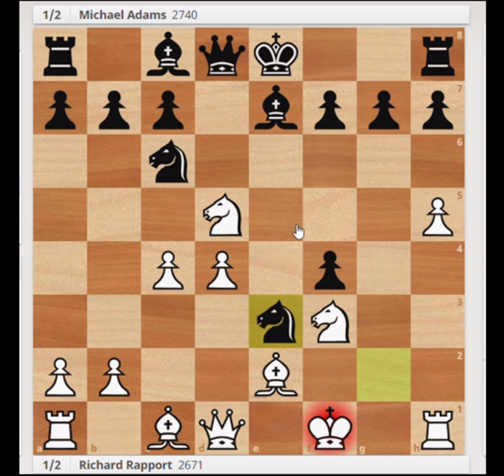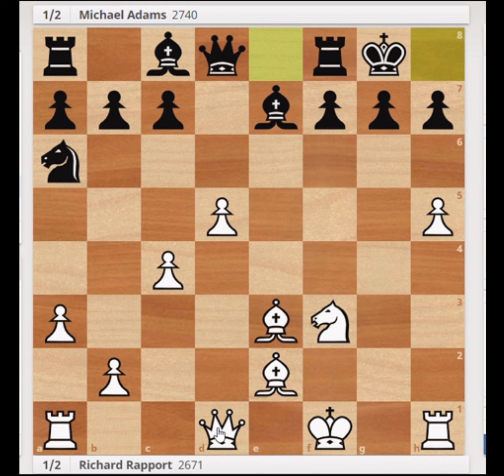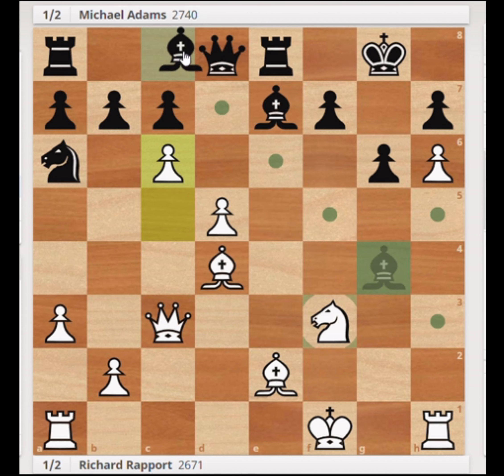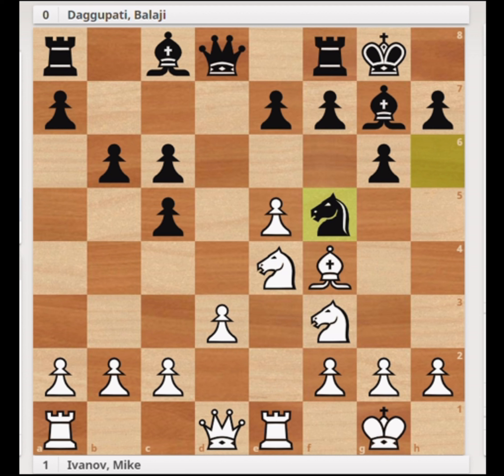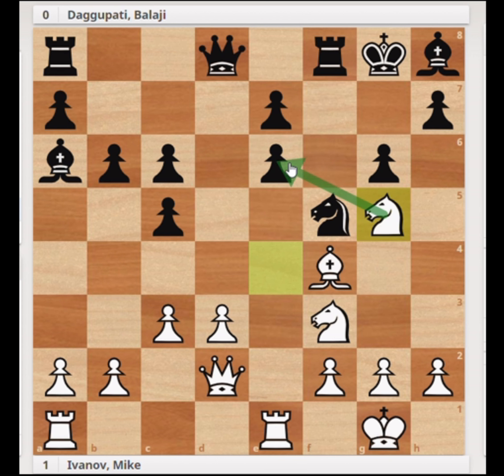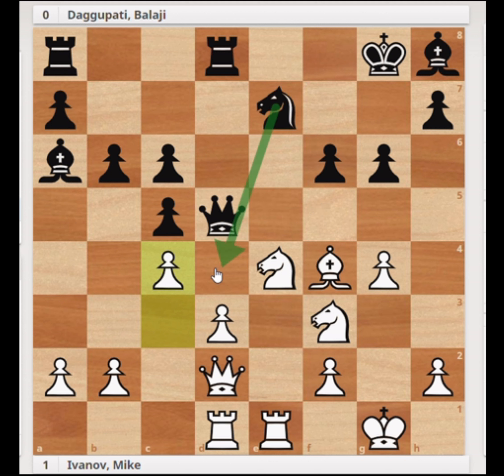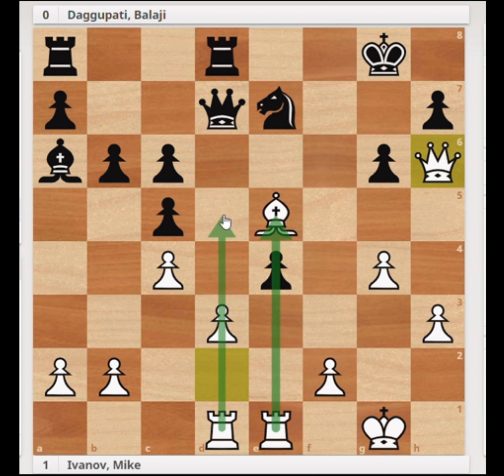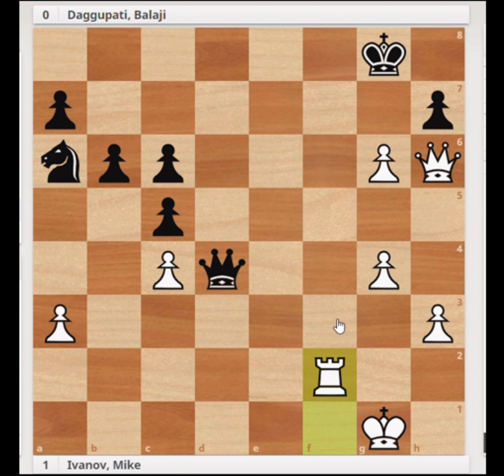𝐏𝐨𝐰𝐞𝐫 𝐨𝐟 𝐄𝐧𝐞𝐦𝐲 𝐑𝐞𝐬𝐭𝐫𝐚𝐢𝐧𝐭 | 𝐂𝐚𝐧𝐝𝐢𝐝𝐚𝐭𝐞 𝐌𝐚𝐬𝐭𝐞𝐫 𝐋𝐞𝐯𝐞𝐥 𝐂𝐡𝐞𝐬𝐬 | 𝐋𝐞𝐬𝐬𝐨𝐧 𝟎𝟐 | 𝐋𝐞𝐯𝐨𝐧𝐅𝐢𝐬𝐜𝐡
𝐀 𝐛𝐢𝐠 𝐩𝐚𝐫𝐭 𝐨𝐟 𝐛𝐞𝐢𝐧𝐠 𝐚 𝐠𝐨𝐨𝐝 𝐩𝐥𝐚𝐲𝐞𝐫 𝐢𝐬 𝐤𝐧𝐨𝐰𝐢𝐧𝐠 𝐰𝐡𝐚𝐭 𝐥𝐢𝐛𝐞𝐫𝐭𝐢𝐞𝐬 𝐲𝐨𝐮 𝐜𝐚𝐧 𝐚𝐟𝐟𝐨𝐫𝐝, 𝐚𝐧𝐝 𝐰𝐡𝐞𝐫𝐞 𝐭𝐡𝐞 𝐫𝐞𝐚𝐥 𝐝𝐚𝐧𝐠𝐞𝐫 𝐢𝐬. 𝐊𝐧𝐨𝐰𝐢𝐧𝐠 𝐟𝐫𝐨𝐦 𝐞𝐱𝐩𝐞𝐫𝐢𝐞𝐧𝐜𝐞 𝐰𝐡𝐚𝐭 𝐤𝐢𝐧𝐝 𝐨𝐟 𝐚𝐭𝐭𝐚𝐜𝐤 𝐢𝐬 𝐝𝐞𝐚𝐝𝐥𝐲 𝐚𝐧𝐝 𝐰𝐡𝐚𝐭 𝐜𝐚𝐧 𝐛𝐞 𝐬𝐡𝐫𝐮𝐠𝐠𝐞𝐝 𝐨𝐟𝐟 𝐢𝐬 𝐦𝐨𝐫𝐞 𝐢𝐦𝐩𝐨𝐫𝐭𝐚𝐧𝐭 𝐭𝐡𝐚𝐧 𝐛𝐞𝐢𝐧𝐠 𝐚𝐛𝐥𝐞 𝐭𝐨 𝐜𝐚𝐥𝐜𝐮𝐥𝐚𝐭𝐞 𝐦𝐨𝐫𝐞 𝐚𝐧𝐝 𝐟𝐚𝐬𝐭𝐞𝐫. 𝐖𝐡𝐞𝐧 𝐈 𝐡𝐚𝐯𝐞 𝐭𝐚𝐮𝐠𝐡𝐭 𝐜𝐡𝐞𝐬𝐬, 𝐨𝐧𝐞 𝐨𝐟 𝐭𝐡𝐞 𝐛𝐢𝐠𝐠𝐞𝐬𝐭 𝐰𝐞𝐚𝐤𝐧𝐞𝐬𝐬𝐞𝐬 𝐈 𝐡𝐚𝐯𝐞 𝐬𝐞𝐞𝐧 𝐢𝐧 𝐩𝐥𝐚𝐲𝐞𝐫𝐬 𝐫𝐚𝐭𝐞𝐝 𝐮𝐧𝐝𝐞𝐫 𝟐𝟎𝟎𝟎 𝐢𝐬 𝐚𝐧 𝐞𝐱𝐜𝐞𝐬𝐬𝐢𝐯𝐞 𝐟𝐞𝐚𝐫 𝐨𝐟 𝐜𝐞𝐫𝐭𝐚𝐢𝐧 𝐭𝐡𝐢𝐧𝐠𝐬 𝐰𝐡𝐢𝐜𝐡 𝐚𝐫𝐞 𝐧𝐨𝐭 𝐫𝐞𝐚𝐥𝐥𝐲 𝐝𝐚𝐧𝐠𝐞𝐫𝐨𝐮𝐬. 𝐐𝐮𝐢𝐭𝐞 𝐨𝐟𝐭𝐞𝐧 𝐈 𝐰𝐨𝐮𝐥𝐝 𝐬𝐞𝐞 𝐩𝐞𝐨𝐩𝐥𝐞 𝐚𝐯𝐨𝐢𝐝 𝐚 𝐠𝐨𝐨𝐝 𝐰𝐚𝐲 𝐨𝐟 𝐩𝐥𝐚𝐲𝐢𝐧𝐠 𝐛𝐞𝐜𝐚𝐮𝐬𝐞 𝐨𝐟 𝐚 𝐟𝐞𝐚𝐫 𝐨𝐟 𝐚𝐧 𝐢𝐦𝐚𝐠𝐢𝐧𝐚𝐫𝐲 𝐚𝐭𝐭𝐚𝐜𝐤, 𝐨𝐧𝐥𝐲 𝐭𝐨 𝐟𝐚𝐜𝐞 𝐚 𝐪𝐮𝐢𝐭𝐞-𝐫𝐞𝐚𝐥 𝐨𝐧𝐞 𝐚𝐬 𝐚 𝐫𝐞𝐬𝐮𝐥𝐭.

𝐇𝐨𝐰 𝐝𝐨 𝐲𝐨𝐮 𝐝𝐞𝐯𝐞𝐥𝐨𝐩 𝐢𝐧𝐭𝐮𝐢𝐭𝐢𝐨𝐧 𝐚𝐛𝐨𝐮𝐭 𝐫𝐞𝐚𝐥 𝐨𝐫 𝐢𝐦𝐚𝐠𝐢𝐧𝐚𝐫𝐲 𝐝𝐚𝐧𝐠𝐞𝐫❓ 𝐈𝐧 𝐭𝐡𝐞 𝐬𝐚𝐦𝐞 𝐰𝐚𝐲 𝐚𝐬 𝐞𝐯𝐞𝐫𝐲𝐭𝐡𝐢𝐧𝐠 𝐞𝐥𝐬𝐞 – 𝐛𝐲 𝐩𝐥𝐚𝐲𝐢𝐧𝐠 𝐭𝐡𝐫𝐨𝐮𝐠𝐡 𝐦𝐚𝐧𝐲 𝐦𝐚𝐬𝐭𝐞𝐫 𝐠𝐚𝐦𝐞𝐬. 𝐁𝐲 𝐭𝐡𝐢𝐬 𝐬𝐞𝐧𝐬𝐞 𝐨𝐟 𝐝𝐚𝐧𝐠𝐞𝐫 𝐈 𝐦𝐞𝐚𝐧 𝐧𝐨𝐭 𝐣𝐮𝐬𝐭 𝐥𝐞𝐚𝐫𝐧𝐢𝐧𝐠 𝐡𝐨𝐰 𝐭𝐨 𝐭𝐞𝐥𝐥 𝐰𝐡𝐞𝐧 𝐚𝐧 𝐚𝐭𝐭𝐚𝐜𝐤 𝐢𝐬 𝐝𝐚𝐧𝐠𝐞𝐫𝐨𝐮𝐬 𝐚𝐧𝐝 𝐰𝐡𝐞𝐧 𝐢𝐭 𝐢𝐬 𝐧𝐨𝐭, 𝐛𝐮𝐭 𝐚𝐥𝐬𝐨 𝐰𝐡𝐚𝐭 𝐤𝐢𝐧𝐝 𝐨𝐟 𝐰𝐞𝐚𝐤𝐧𝐞𝐬𝐬𝐞𝐬 𝐚𝐫𝐞 𝐟𝐚𝐭𝐚𝐥 𝐚𝐧𝐝 𝐰𝐡𝐚𝐭 𝐤𝐢𝐧𝐝 𝐚𝐫𝐞 𝐮𝐧𝐢𝐦𝐩𝐨𝐫𝐭𝐚𝐧𝐭; 𝐨𝐫 𝐰𝐡𝐚𝐭 𝐤𝐢𝐧𝐝 𝐨𝐟 𝐩𝐚𝐬𝐬𝐢𝐯𝐞 𝐩𝐨𝐬𝐢𝐭𝐢𝐨𝐧 𝐰𝐢𝐥𝐥 𝐥𝐞𝐚𝐝 𝐭𝐨 𝐚𝐧 𝐢𝐧𝐞𝐯𝐢𝐭𝐚𝐛𝐥𝐞 𝐥𝐨𝐬𝐬 𝐚𝐧𝐝 𝐰𝐡𝐚𝐭 𝐤𝐢𝐧𝐝 𝐢𝐬 𝐯𝐞𝐫𝐲 𝐬𝐨𝐥𝐢𝐝 𝐚𝐧𝐝 𝐜𝐚𝐧 𝐥𝐞𝐚𝐝 𝐭𝐡𝐞 𝐚𝐭𝐭𝐚𝐜𝐤𝐞𝐫 𝐭𝐨 𝐨𝐯𝐞𝐫𝐩𝐫𝐞𝐬𝐬 𝐚𝐧𝐝 𝐟𝐚𝐜𝐞 𝐚 𝐜𝐨𝐮𝐧𝐭𝐞𝐫𝐚𝐭𝐭𝐚𝐜𝐤.

𝐉𝐨𝐢𝐧 𝐔𝐬..

06. Download Premium PDFs, PGNs, CBH Files, Movies, TV Series and Much More -